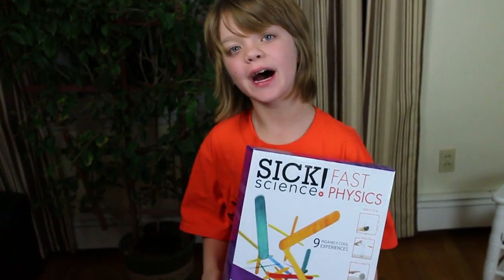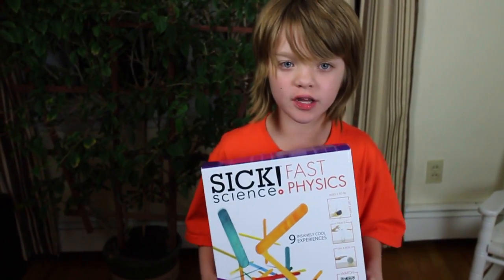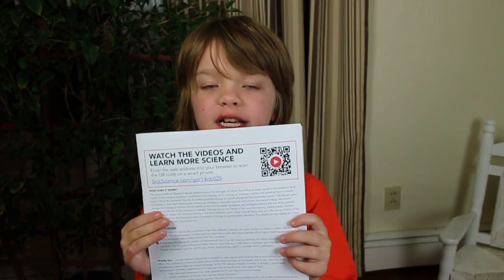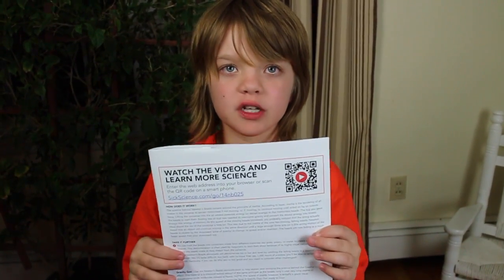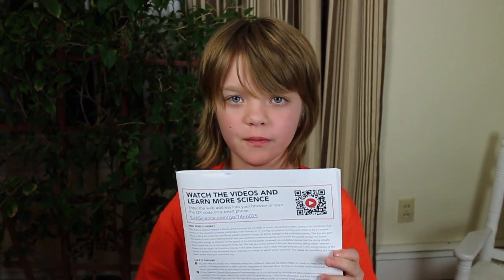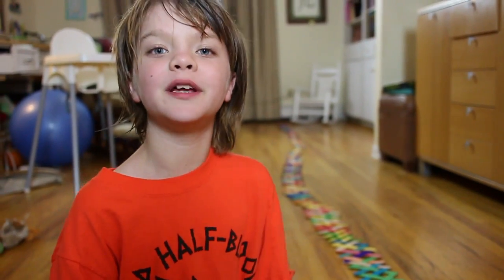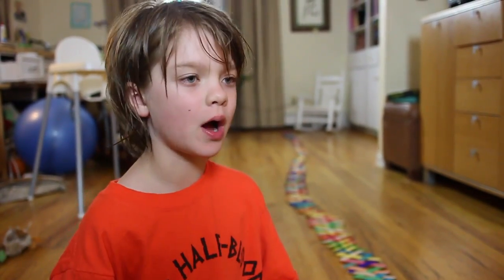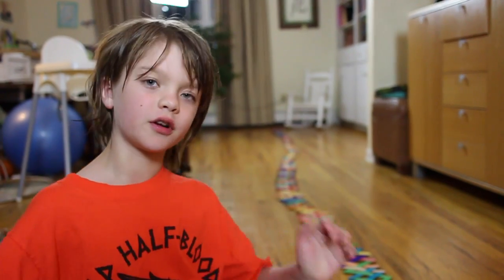Steve Spangler Sick Science Kit Fast Physics - Home School Science - Day 494 | ActOutGames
Steve Spangler Sick Science Kit - Home School Science
Playing with inertia and potential/kinetic energy using a science kit from the Sick Science series by Steve Spangler.  We do a lot of science kits as part of Presley's home school work, and this was one of the coolest we've ever done.

Send me a package and be on the mail vlog:

Presley @ Actoutgames
6834 South University Blvd. #127